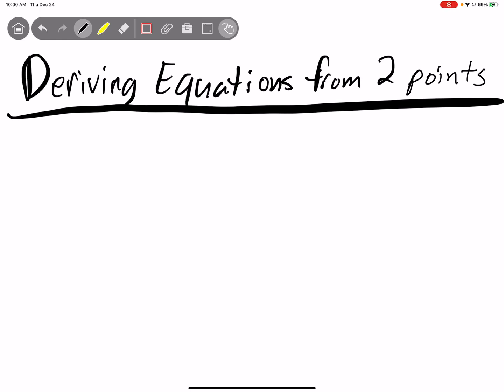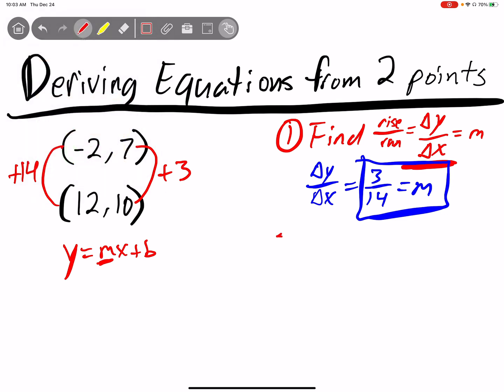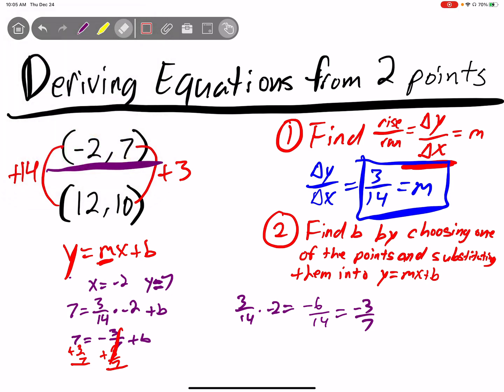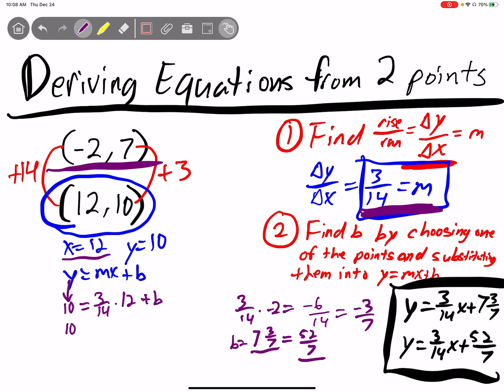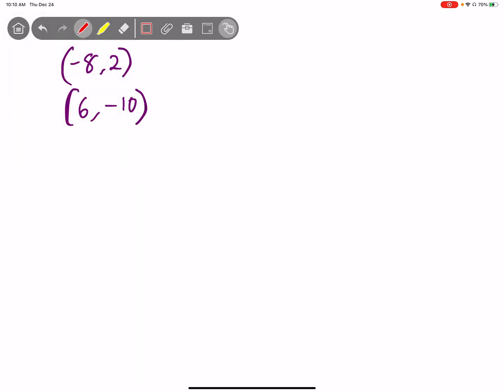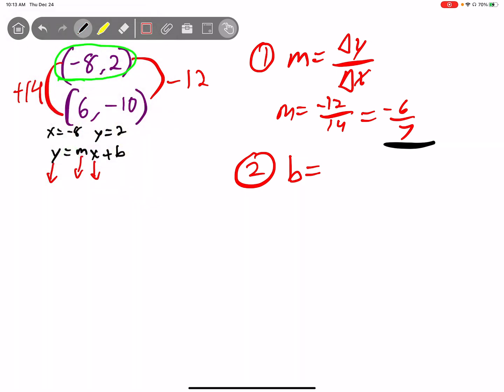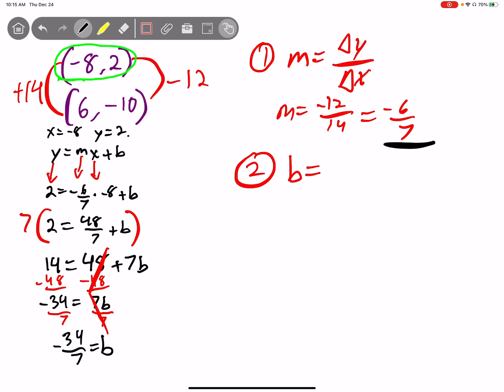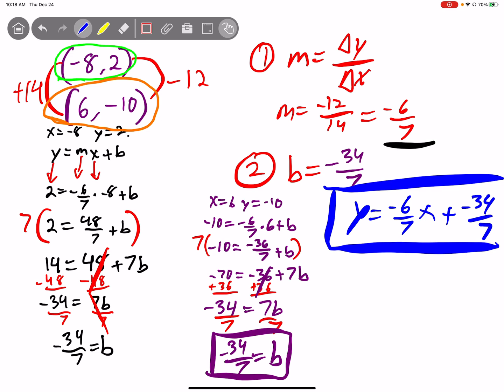Deriving Linear Equations from Two Points